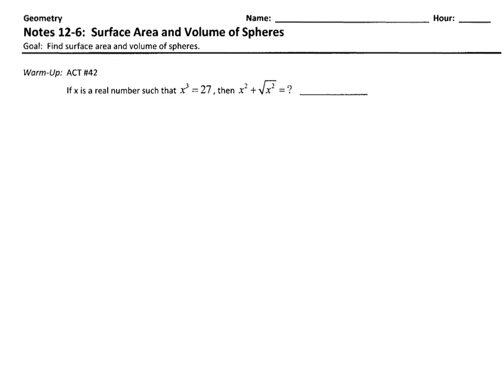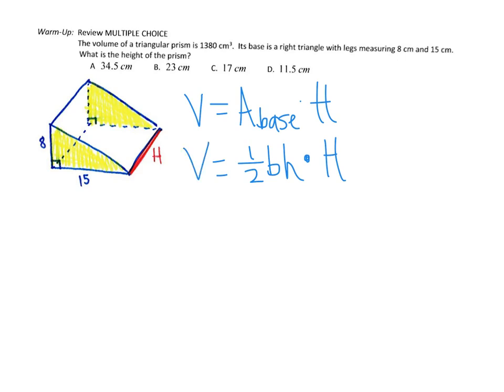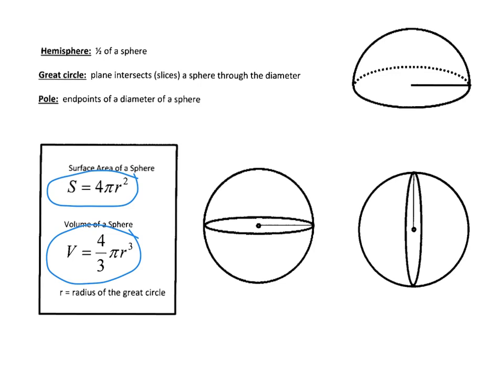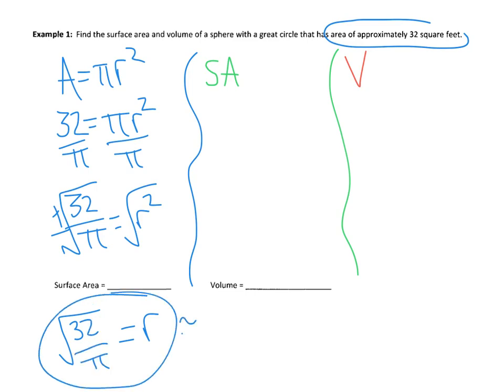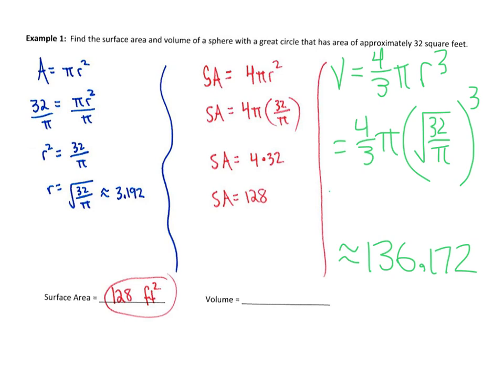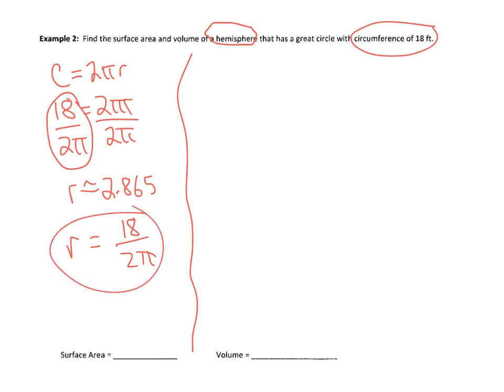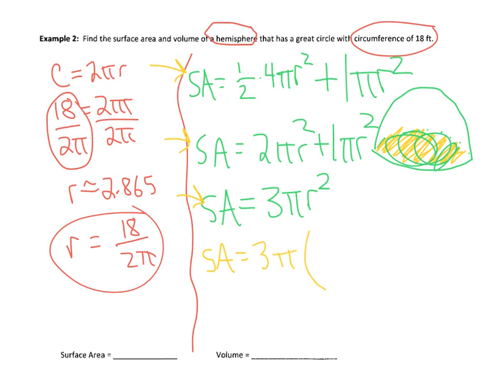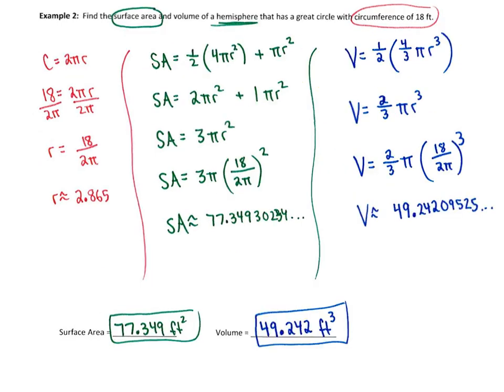Geo Notes 12-6 SA & V of Spheres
Geometry
Notes 12-6
Surface Area of Spheres
Volume of Spheres
Surface Area of Hemispheres
Volume of Hemispheres